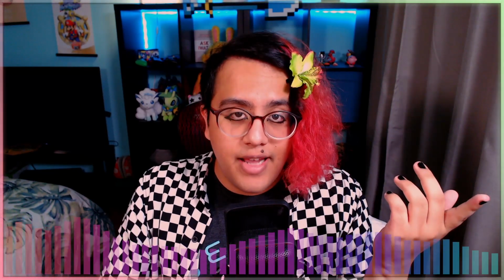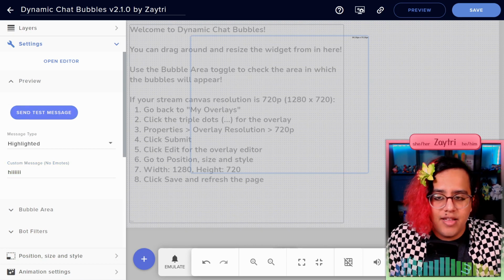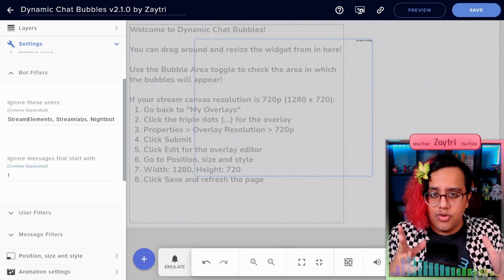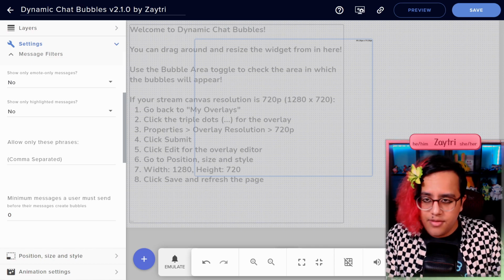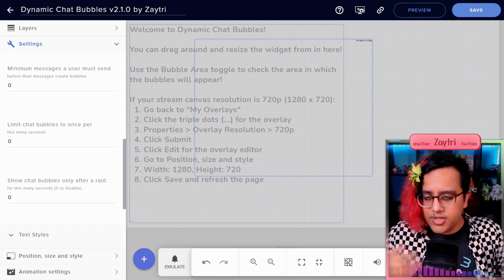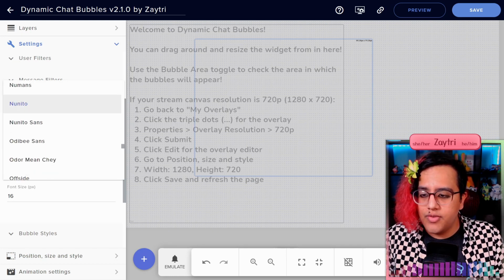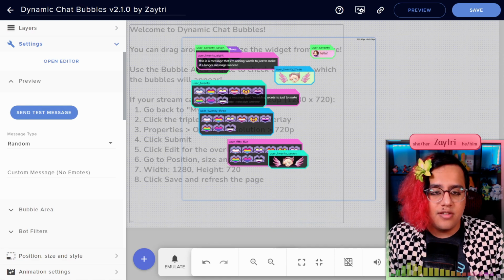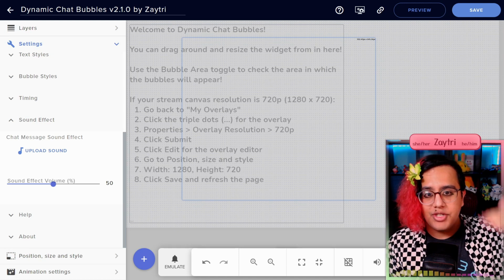Dynamic Chat Bubbles! Make Stream Chat Fun!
Sections:
0:00 Intro
0:47 Moving and Resizing the Widget
1:09 Previewing Test Messages
1:38 Displaying the Bubble Area
2:03 Bot Filters
2:22 User Filters
2:49 Message Filters
4:24 Text Styles
4:36 Bubble Styles
5:11 Timing Settings
5:45 Optional Sound Effect
5:49 Thank You!

7TV emotes are not supported because 7TV allows racism.

(Chat messages in the editor look laggy, that's only because I had Chrome at 150% size, runs perfectly fine normally)

(Yes this was inspired by Phantasy Star Online 2)